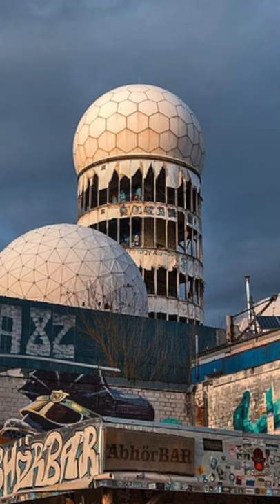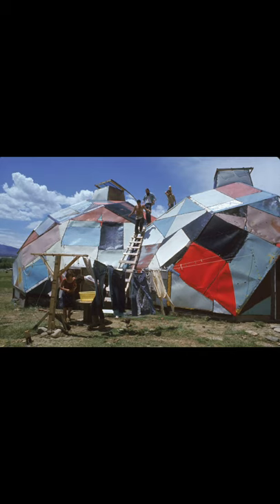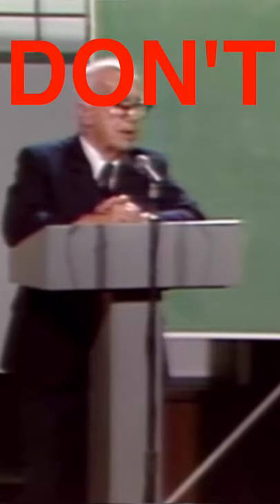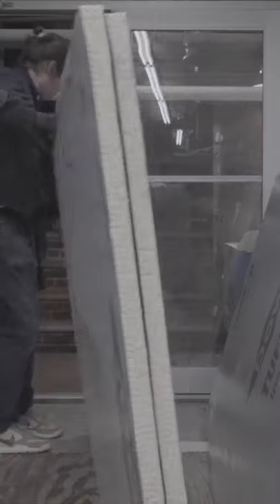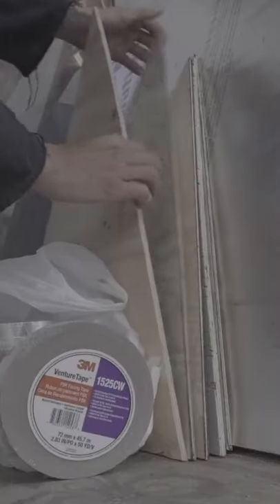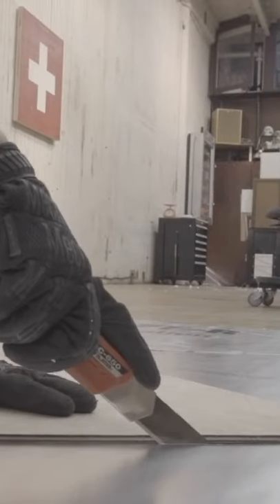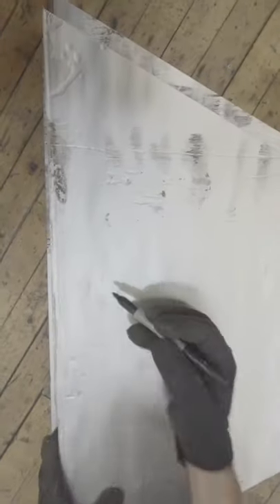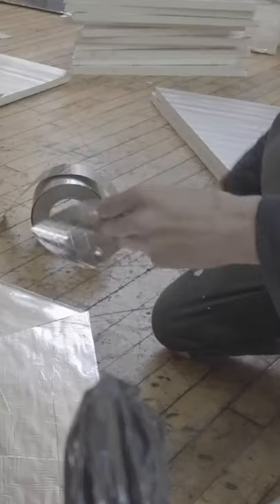How To Build A Dome I.S.R.U.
By Tom Sachs Studio
Video by Charlie Koss

From “How to Build a Geodesic Dome: In-Situ Resource Utilization (I.S.R.U.),” a workshop taught by visiting lecturer and artist Tom Sachs with Nicholas de Monchaux and Zain Karsan. Over the summer, through remote collaboration, MIT Architecture students built their own 3v geodesic domes from a material, making do with what they have around them, in the spirit of I.S.R.U. The domes were part of a tradition of geodesic building by MIT Architecture students dating back to Buckminster Fuller’s dome in 1954. Through this course, the tradition was reimagined to reflect the circumstances and challenges of this time. Each student created a 1-min film to contextualize their dome.

Original text:

I am leading a workshop as a visiting lecturer at MIT based on the work of I.S.R.U. I’m extending an invite to you, my community to follow along, participate, and submit your projects by sharing them on Instagram and tagging tomsachsisru.

Assignment:
By Friday, Aug 14th, In remote collaboration with MIT Architecture and my studio team, you will build your own 3v geodesic dome from a material, and at a scale appropriate to your current environment — wherever and however you find yourself. Try to avoid buying things, make do with what you have.

In addition to building a Dome, you will create two communication materials.
A 1-Pager:
Communicate what your dome is about
Must have Name, Date and a Title for Your Dome
8.5 x 11 sheet horizontal - folded in half - be mindful of the gutter

A 1-min Film:
In that minute you need your name, the title of your dome, and to convey what’s important about it.

Note - This is not a class about Dome geometry, it’s about bricolage and construction. Don’t get lost in the math.